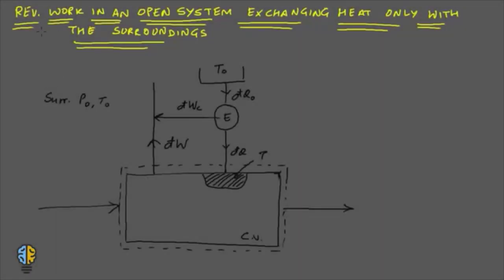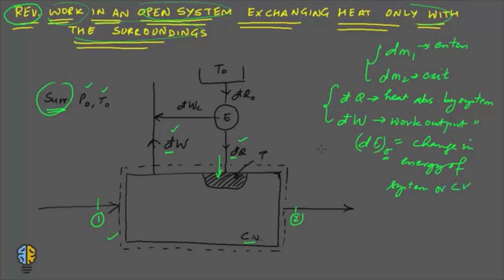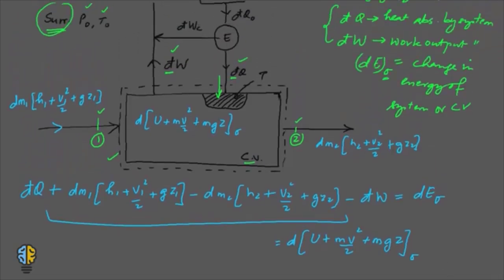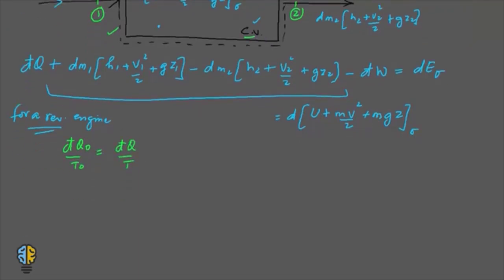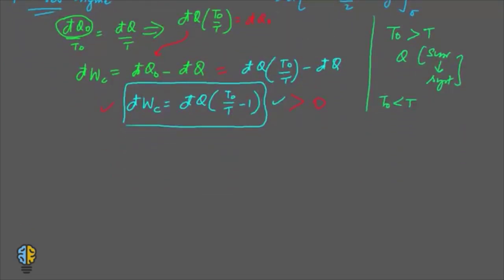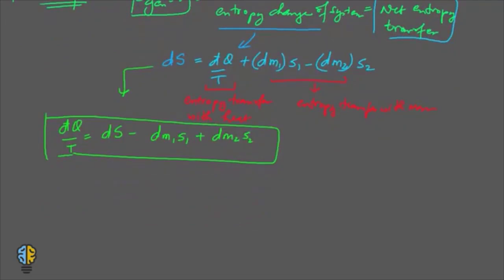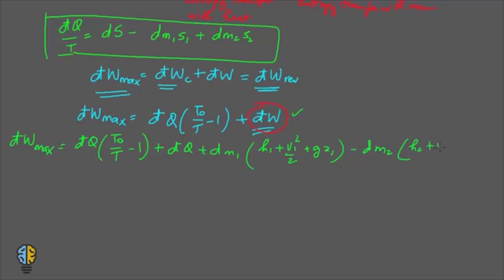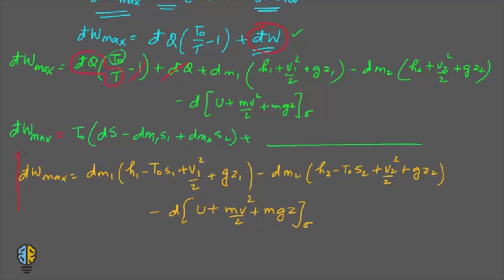REVERSIBLE WORK IN AN OPEN SYSTEM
1.CYCLIC HEAT ENGINE
2. REFRIGERATOR
3. HEAT PUMP
4. CARNOT PRINCIPLES
5. CLAUSIUS THEOREM

IN THIS VIDEO WE WILL LEARN ABOUT REVERSIBLE WORK IN AN OPEN SYSTEM.